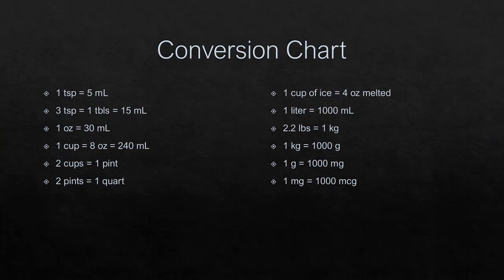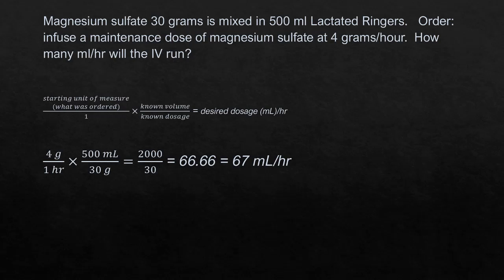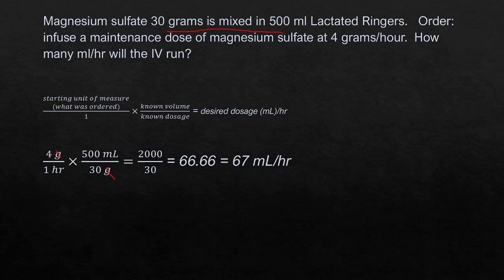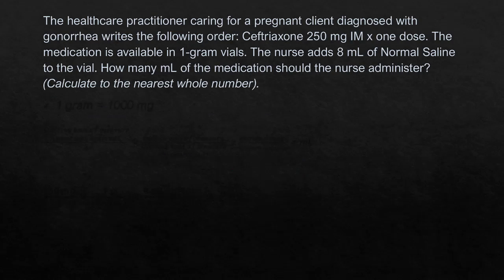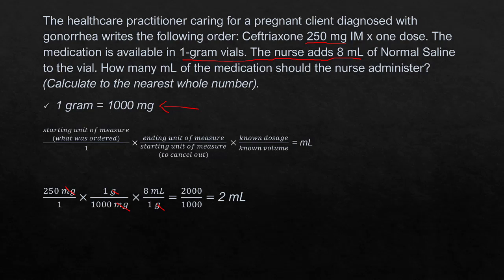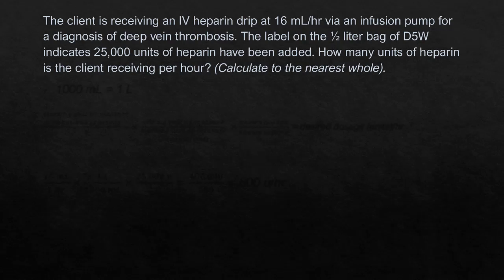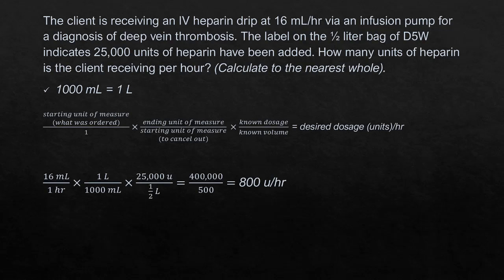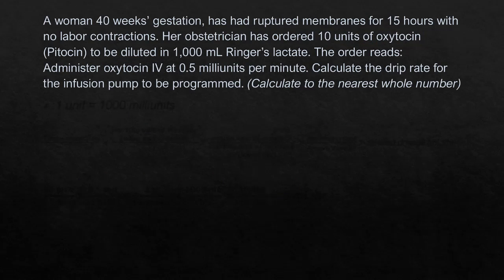Dosage Calculations for OB Nursing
📒 Show Notes  📒

⚡️ If you like the questions used in the video, you can get more from Davis's NCLEX and Success Series. I use their review books for many of the questions! Click on the following links and use the discount provided:

💕🩺💕Our mission at RN2Professors is to help nursing students score higher on their exams and pass their boards the first time.

✨Connect with RN2Professors on Social Media✨

❓QUESTION❓ - Have a question about test-taking & Study tips? Post it in the comment section of this video!

About:
Dimensional Analysis for Nursing Series: OB Nursing review questions explained by RN2Professors. The video tutorial series helps you understand and use dimensional analysis for OB math problems

CREDITS:
FA Davis
Icon made by Freepik from @flaticon